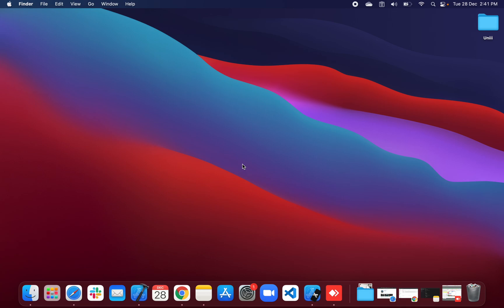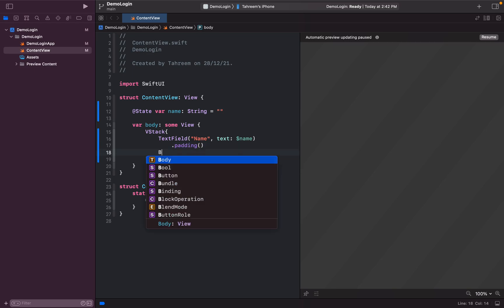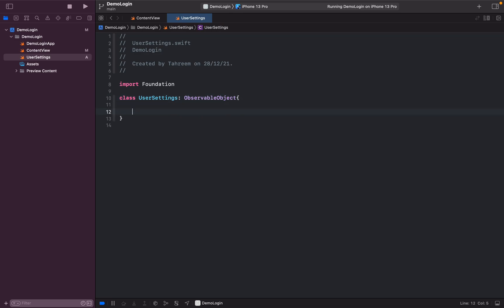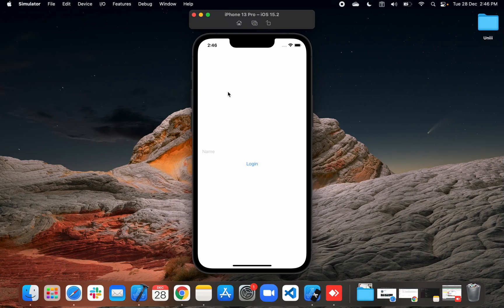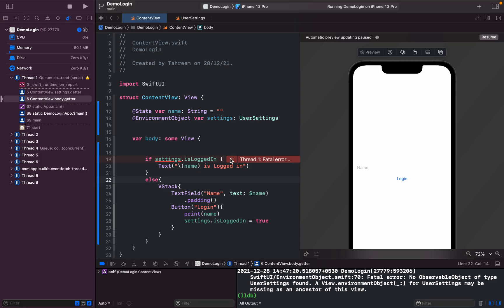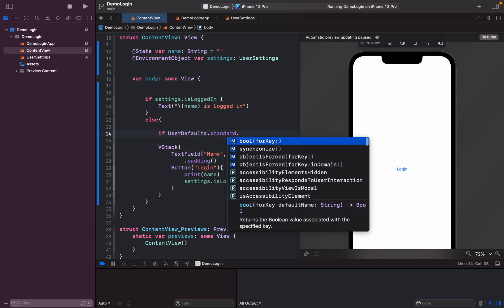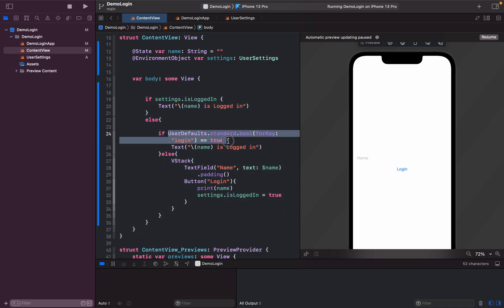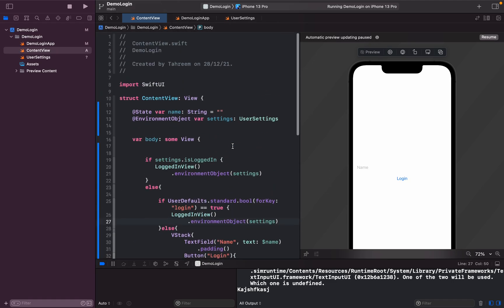SwiftUI: Using ObservableObject for login/logout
This video shows a custom solution for login and logout in SwiftUI. When I first started working on SwiftUI I couldn't find any article and video for this, thus I have created this for others to be able to understand this better.